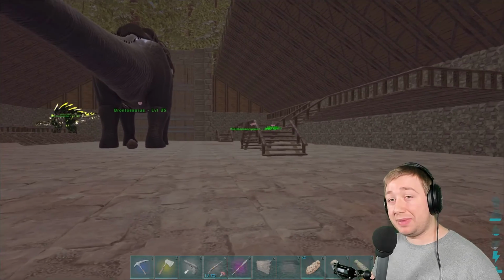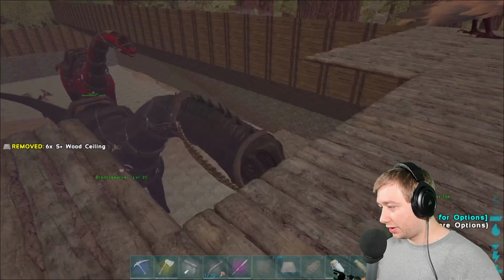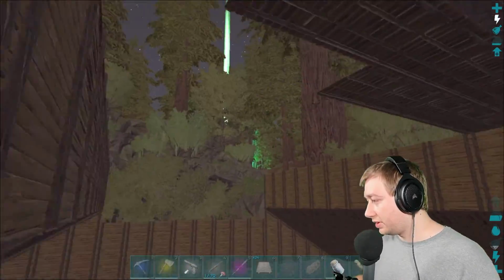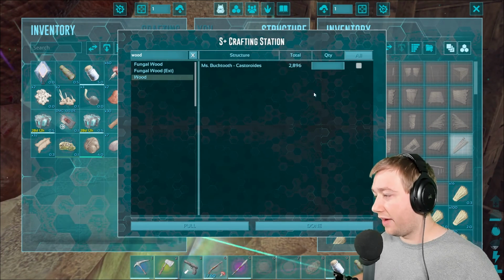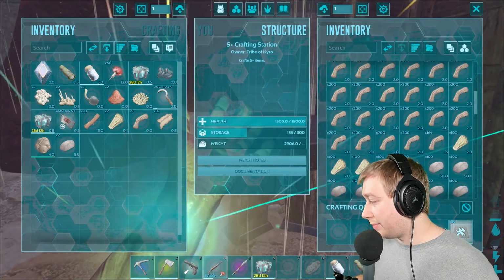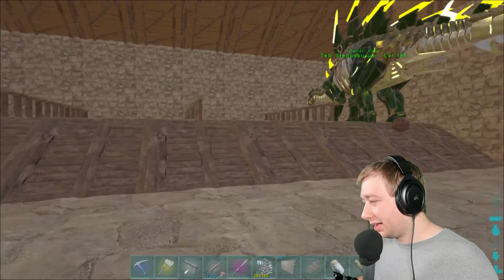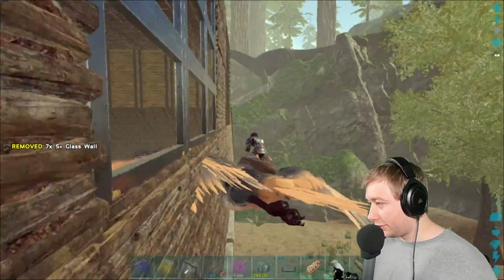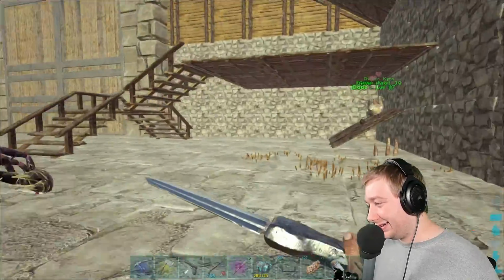ARK: Survival Evolved! - Episode 8 Finishing the Main Structure (Gameplay) (Walkthrough) S1E8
WE FIXED OUR LAG! WE CAN PLAY! WE CAN RECOOOORD!